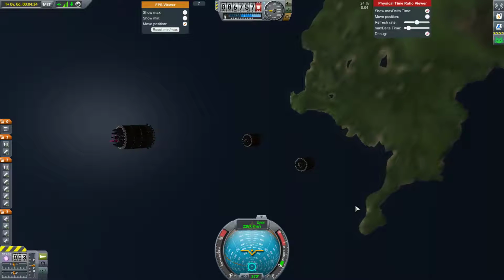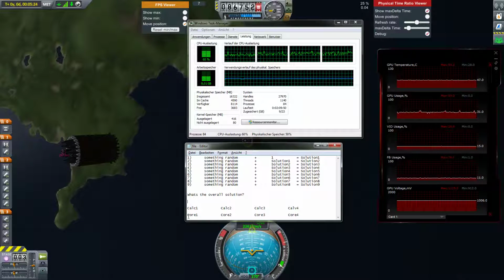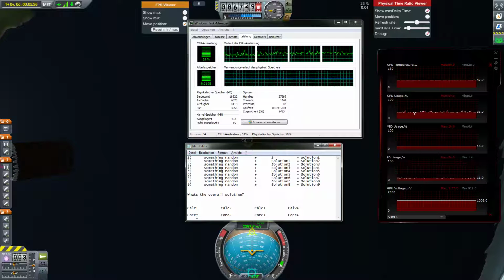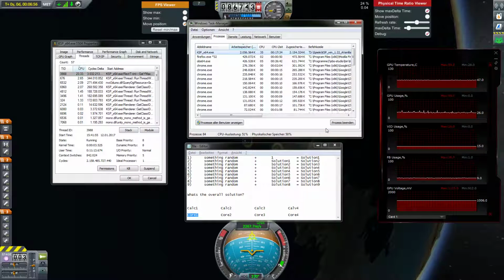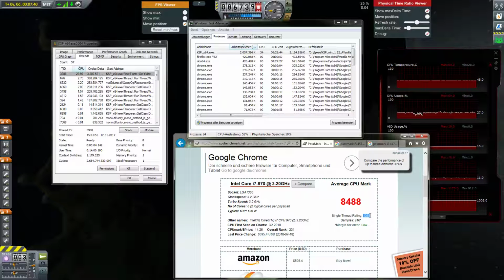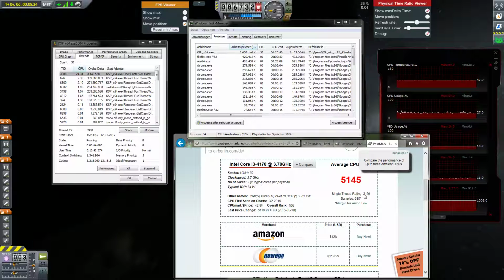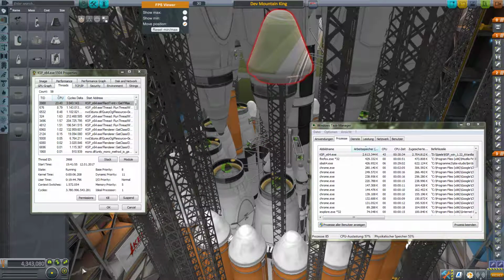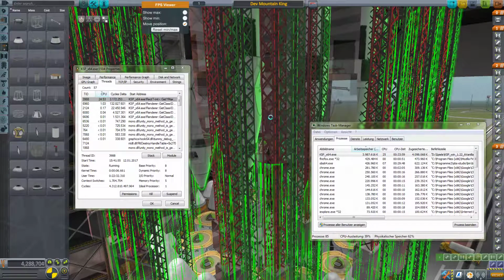Why Single Thread Performance matters for KSP